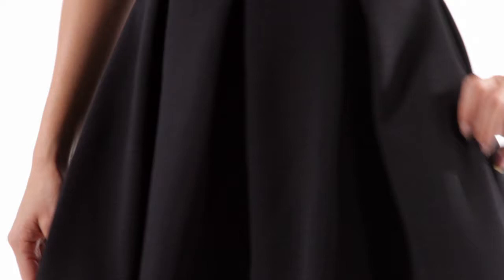Monochrome Chic - Spring Summer Trends 2013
Monochrome is here to stay and it's never looked better. Celebrity stylist Helen Boyle talks you through how to wear the monochrome print trend - one of Summer's top trends. We'll show you how to look great with fantastic fashion at affordable prices.